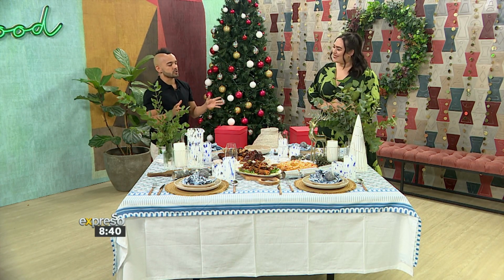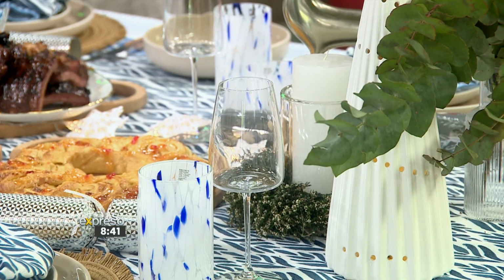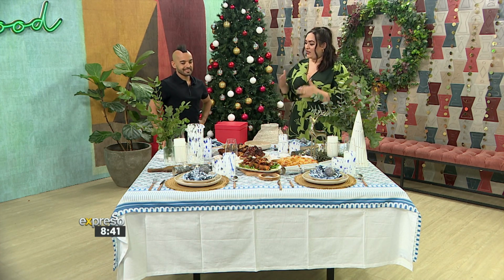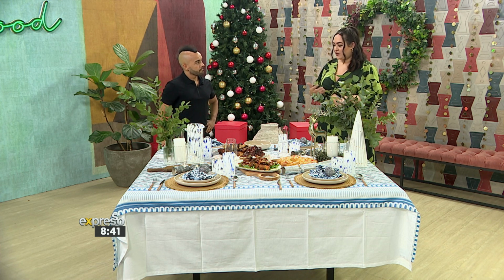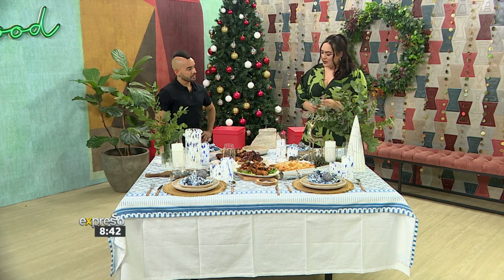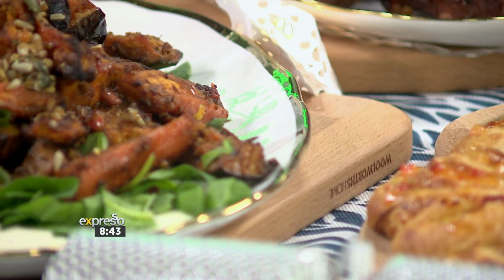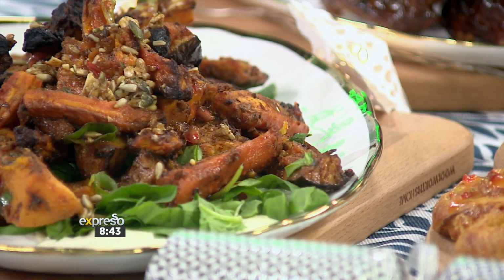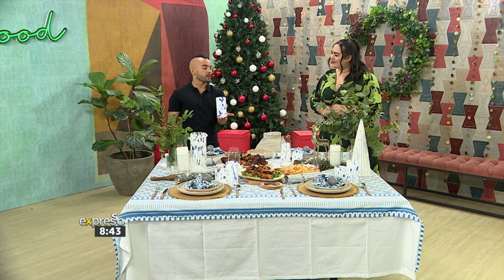How to Celebrate Christmas Outside - By WW